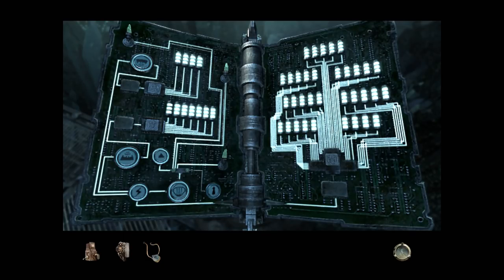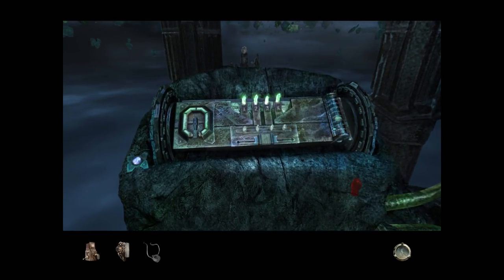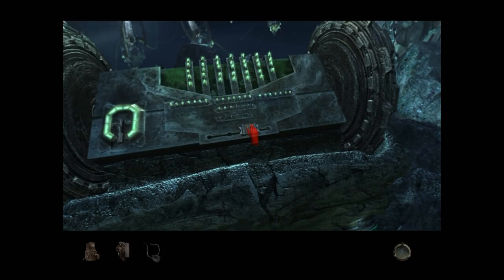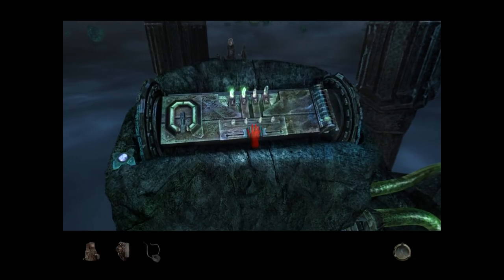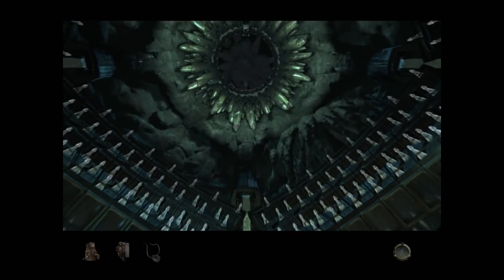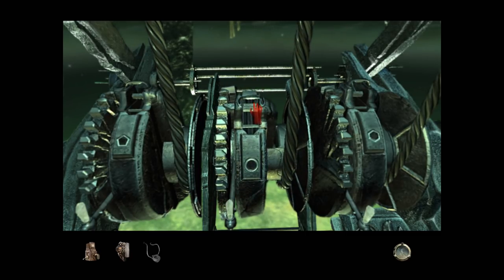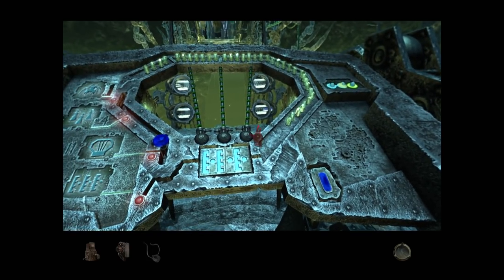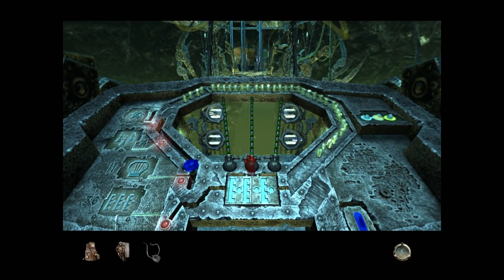Let's Play Myst IV: Revelation Part 10 (Patreon Chosen Game)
Game Description:

Myst IV: Revelation is the fourth installment in the Myst video game series, developed and published by Ubisoft. Revelation was the first game in the series released on a DVD-ROM format; a multiple CD-ROM version was not produced as it would have taken twelve compact discs to fit the data. Like Myst III: Exile, Revelation combines pre-rendered graphics with digital video, but also features real-time 3D effects for added realism.

The plot of Revelation ties up loose ends from the original Myst. The player is summoned by Atrus, a man who creates links to other worlds known as Ages by writing special linking books. Almost twenty years earlier, Atrus' two sons nearly destroyed all of his linking books and were imprisoned; Atrus now wishes to see if his sons' imprisonment has reformed them. The player ends up traveling to each brother's prison, in an effort to recover Atrus' daughter Yeesha from the brothers' plot.

Development of Revelation lasted more than three years; Ubisoft had as many as eighty employees working on the game. Musician Peter Gabriel lent his voice and a song to the game's audio; the original score was written by Exile's composer Jack Wall. Overall, reception to the game was positive; reviewers lauded the impressive visuals, sound, and puzzles. Publications such as Computer Gaming World took issue with the control scheme of the game. Revelation is the last game in the Myst series to use both prerendered backgrounds and full-motion video; the final game in the series, End of Ages, is rendered in real-time throughout.

Myst IV: Revelation is an adventure game in which the player experiences gameplay from the eyes of an unnamed protagonist referred to as the Stranger. Players explore interactive worlds known as Ages by using the mouse or keyboard, solving puzzles and uncovering the game's narrative. Players cannot move freely across each Age; instead, as in the previous games in the Myst series, they travel by clicking set locations called "nodes", where players can rotate their view in any direction. Revelation also features a "Zip" mode, which allows a method of rapidly crossing explored areas by skipping intermediate nodes; areas that can be instantly traveled to are stored as thumbnail representations for rapid movement across Ages.

The mouse cursor helps to provide visual cues for player actions and movement. The cursor appears as a hand that changes depending on what the player is hovering the cursor over. For example, to move in a direction, the cursor changes to point in the intended direction. If players can view an item in greater detail, the cursor changes to a hand holding a magnifying glass. By clicking and dragging the cursor, the player performs actions such as pushing, pulling, and tapping items.

Revelation features several gameplay enhancements that aid puzzle solving and plot progression. Early in the game, players receive a camera, which can be used to take screenshots or pictures of clues. Players can use an on-screen journal to jot down notes instead of having to write down clues as with previous Myst games. Much of the game's story is revealed via flashbacks triggered by an amulet that has the power to relay memories attached to objects. Zip mode, the amulet, the camera, and the journal are available via a menu on the bottom of the game screen.